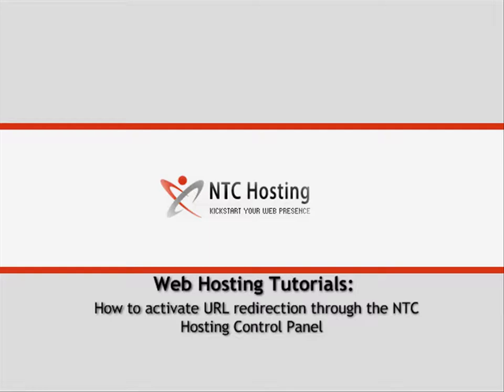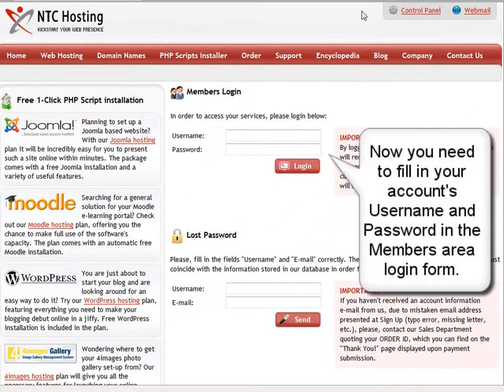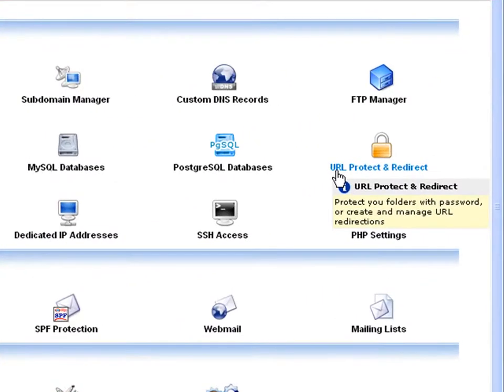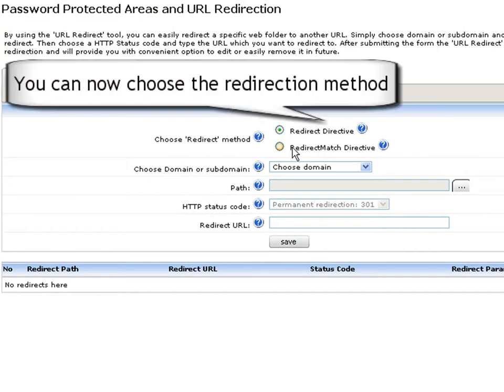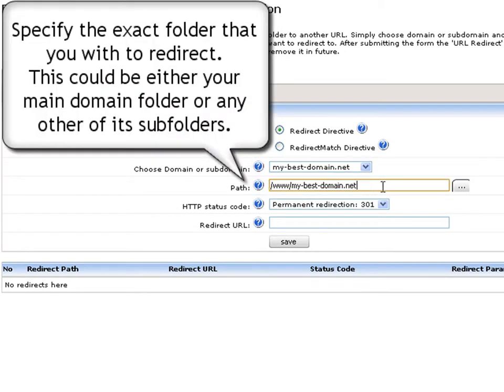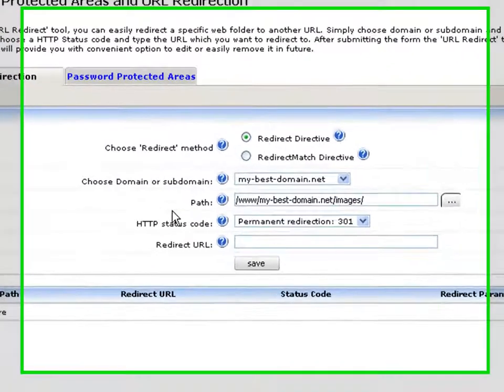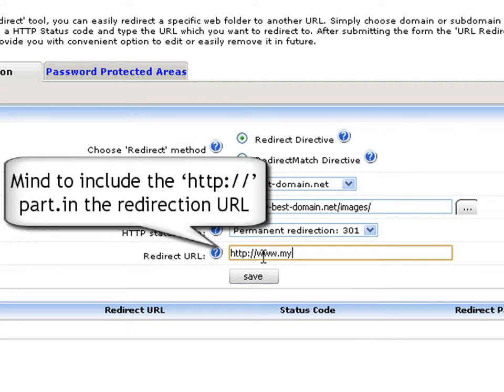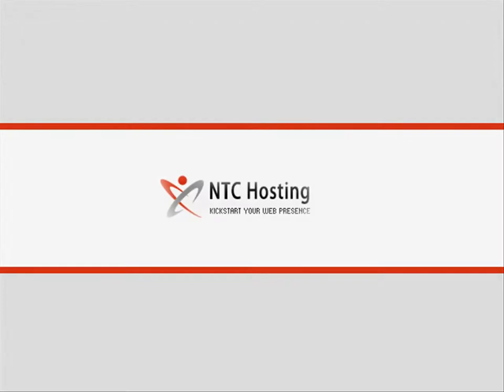How To Set URL Redirection To a Domain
This quick movie will show you how to set URL redirection to your domain or subdomain through your Control Panel.  You will see how to select the redirection method (through Redirect Directive or Redirect Match Directive) and set the desired redirection type (permanent redirection 301, temporary redirection 302,  303 redirection, gone status code 410).